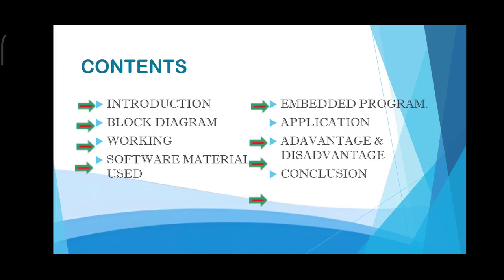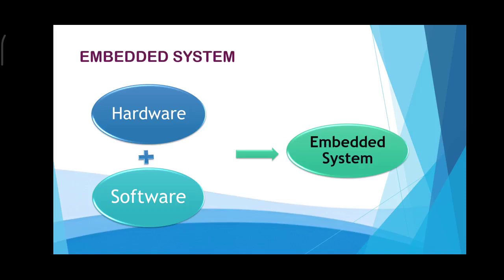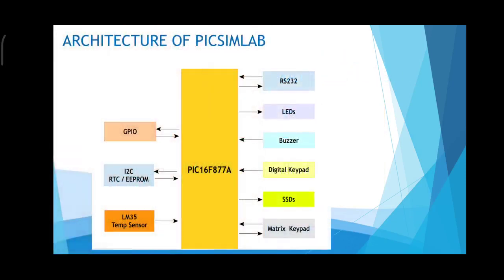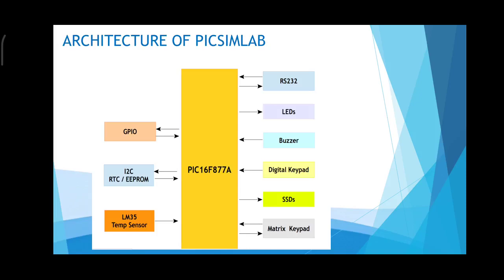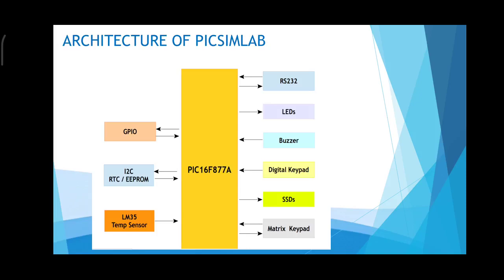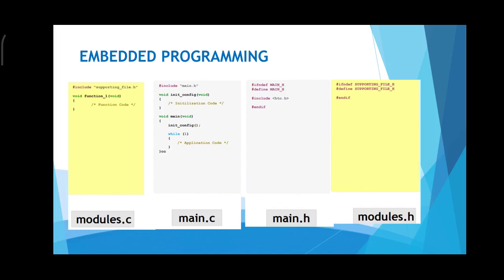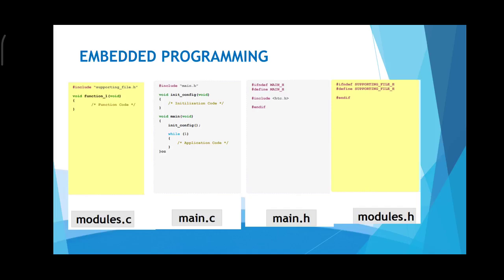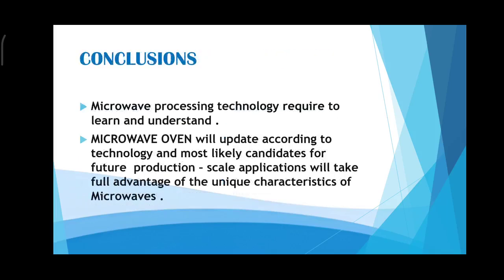Emertxe Internship Presentation